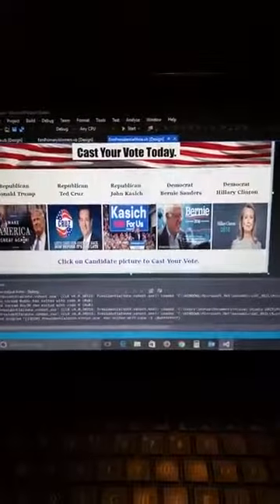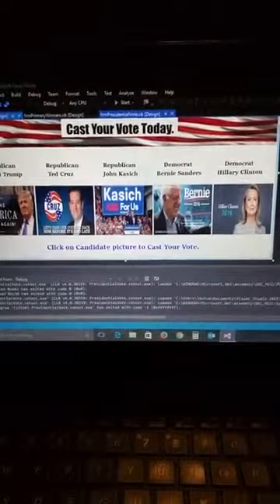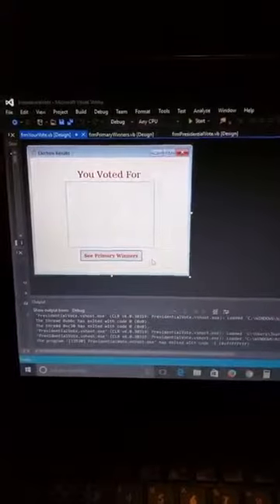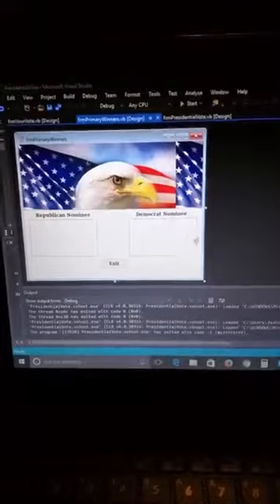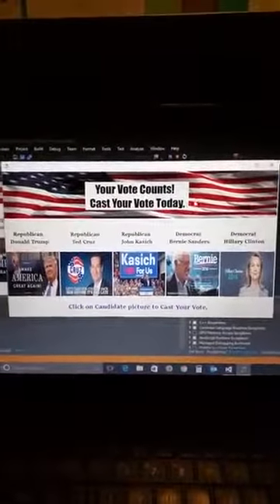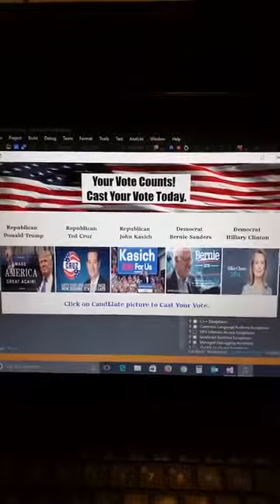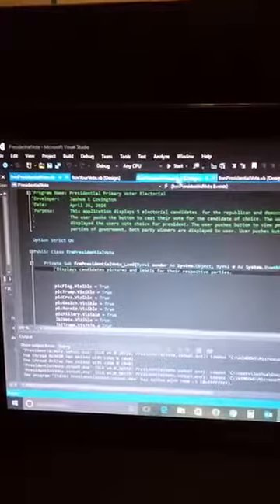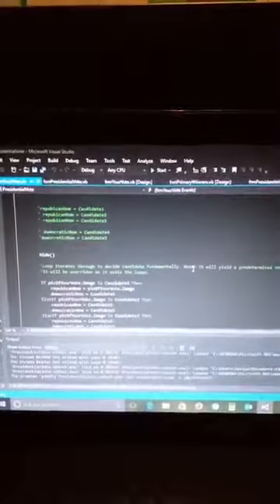Voting Machine Visual Studio VB.net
MicroSoft Visual Studio Visual Basic Voting Machine Application